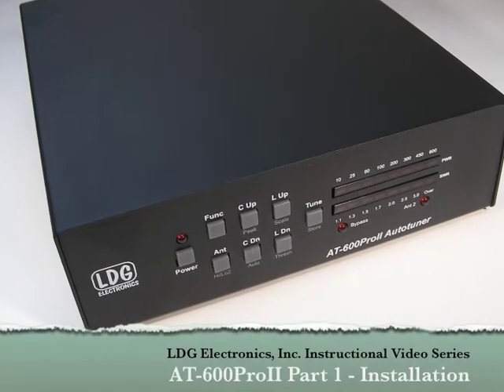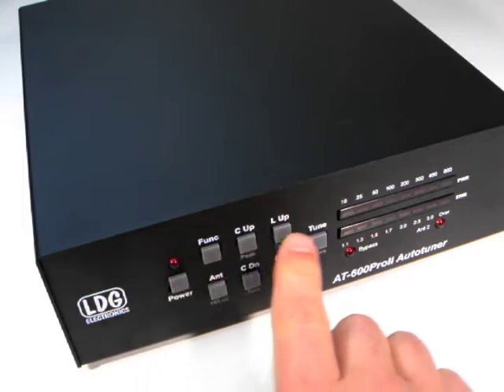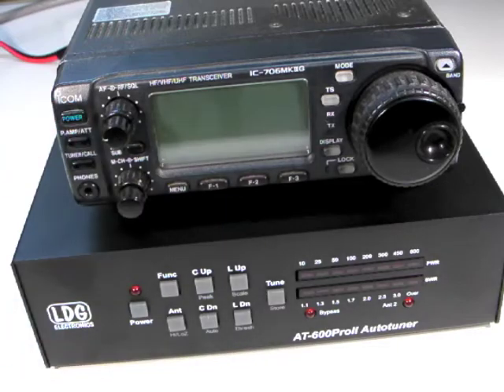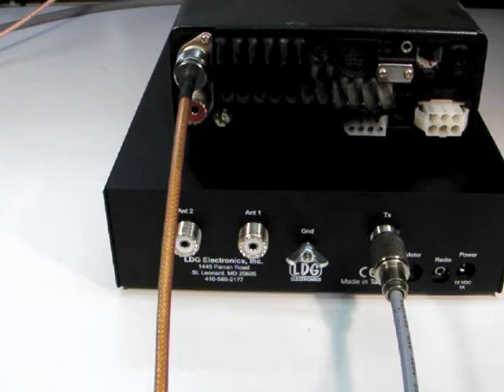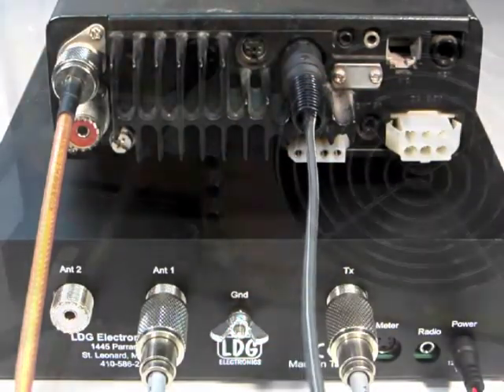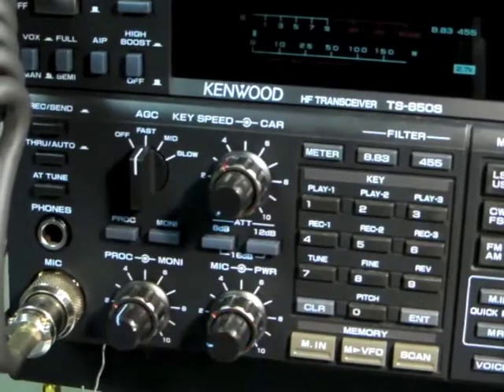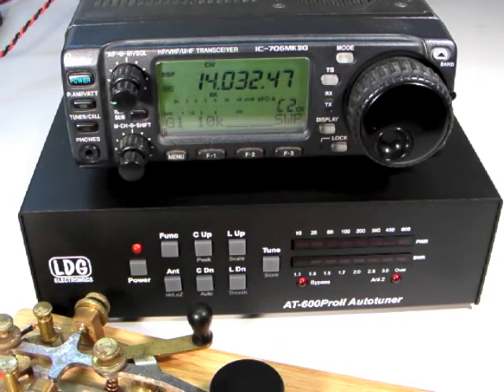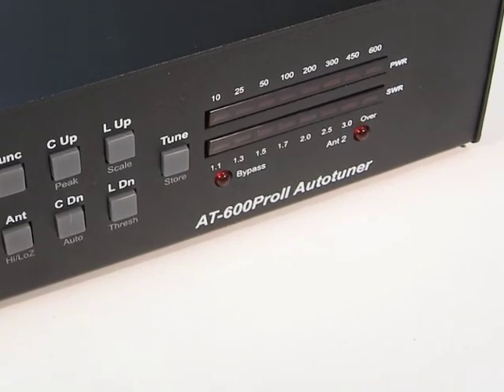AT-600ProIIPart1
LDG Electronics, Inc. AT-600ProII tuner video instruction series.